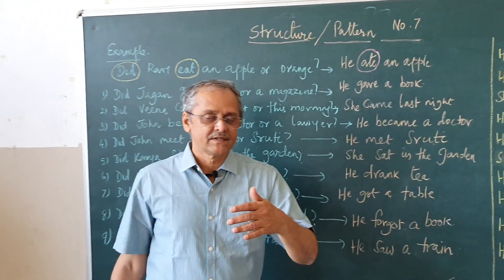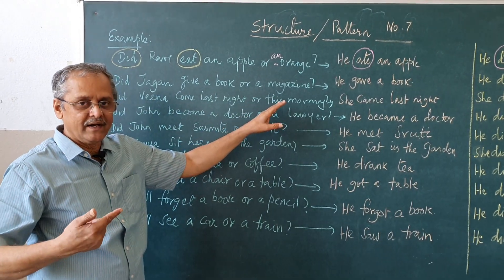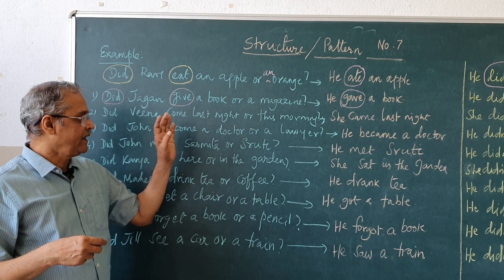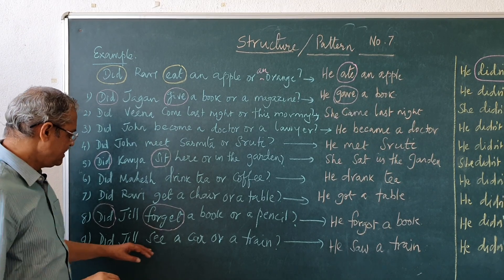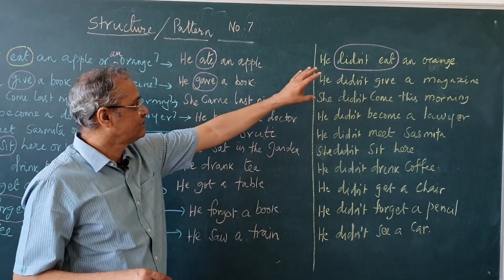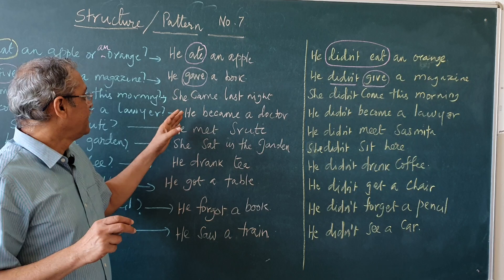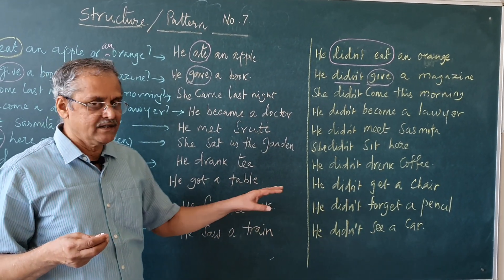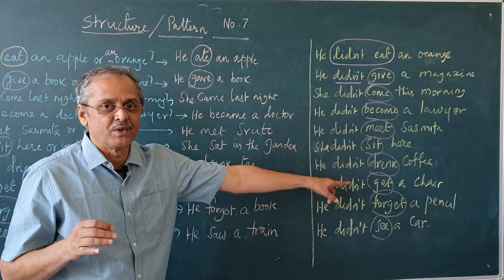English Sentence Structures and Patterns..Practice Material No.7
This video deals with the Structures that will give scope for using past tense verbs and their interrogative forms.This is a useful material for enhancing fluency.Teachers can effectively use it for Foundation Literacy.